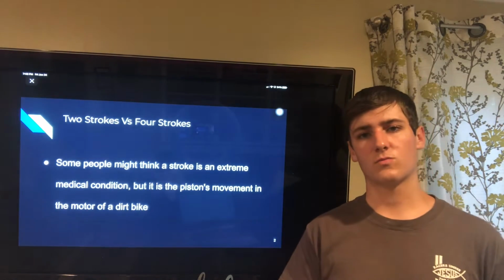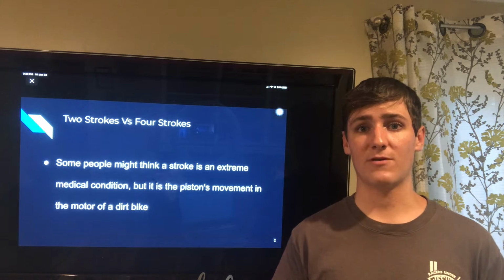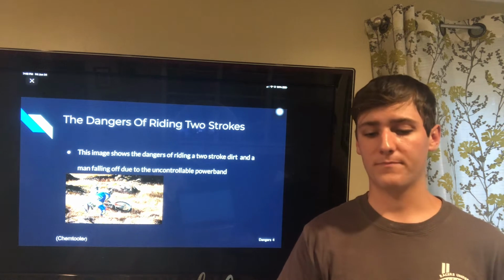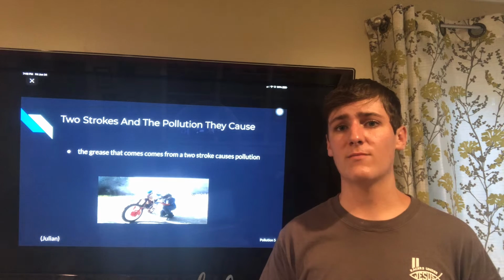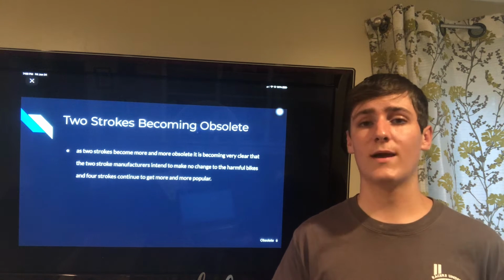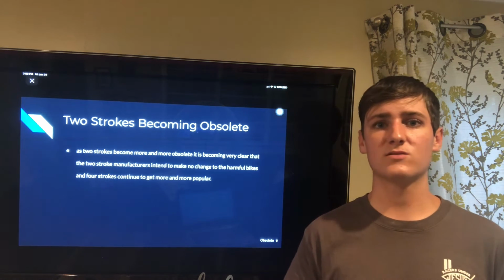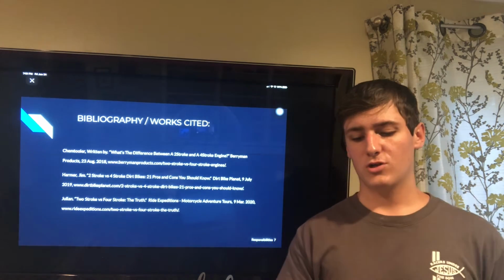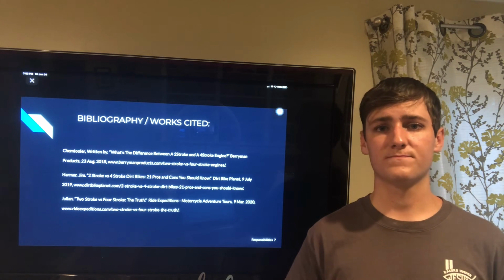June 25, 2022